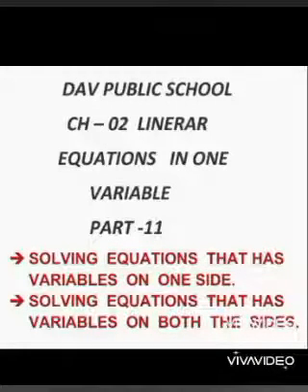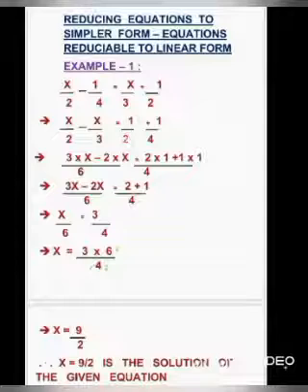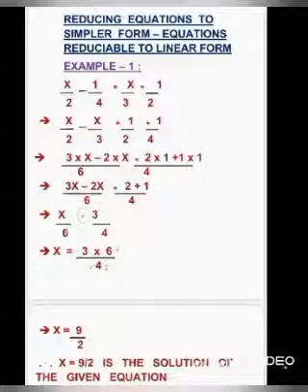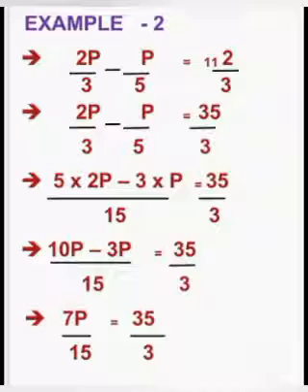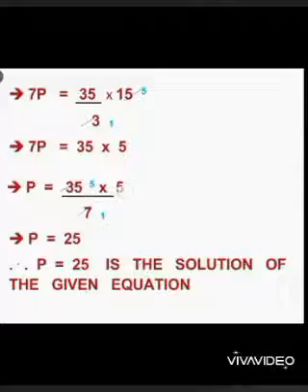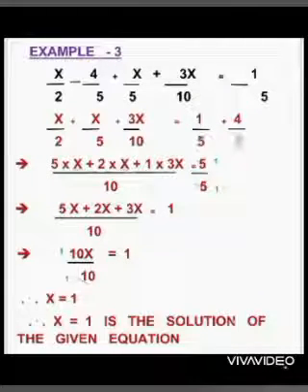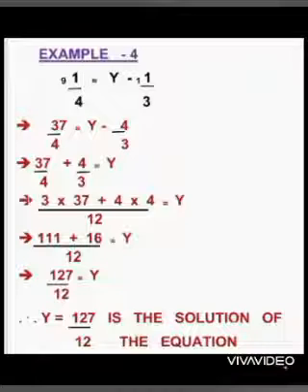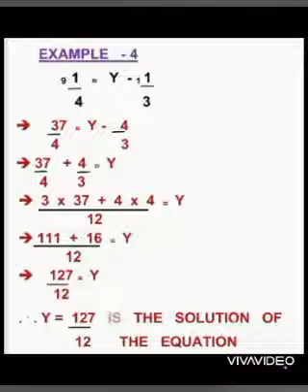21.09.2020 Class 08 Maths Part 11 by Bhargavi Mam